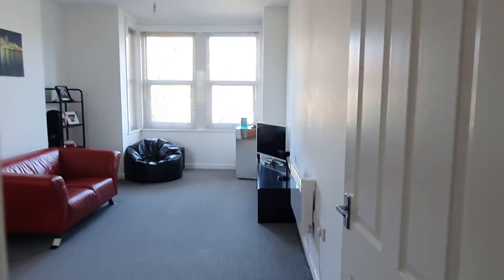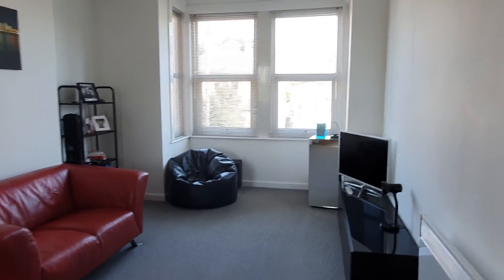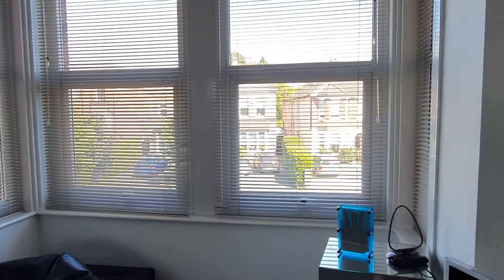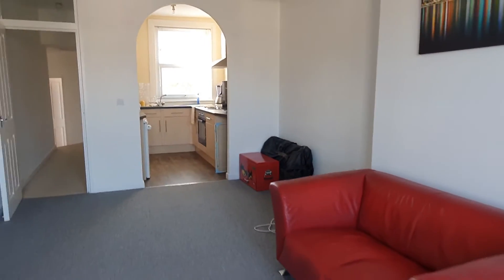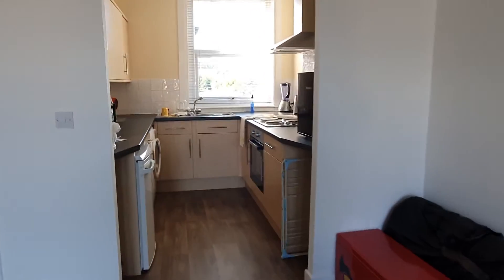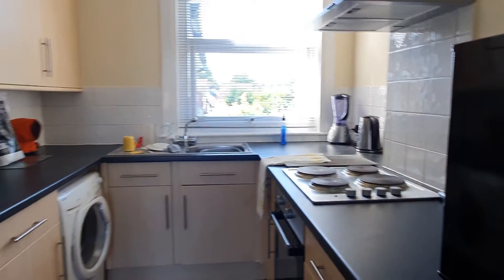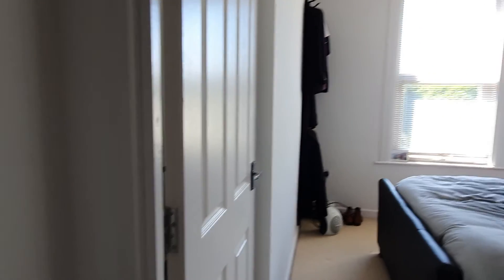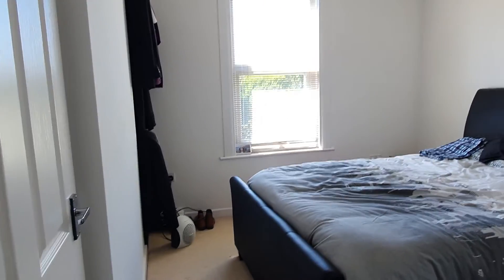1 Bed Flat Upper Grosvenor Road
Spacious flat in a period conversion